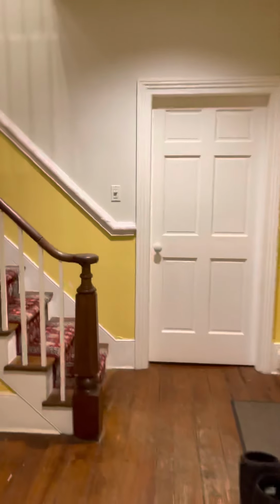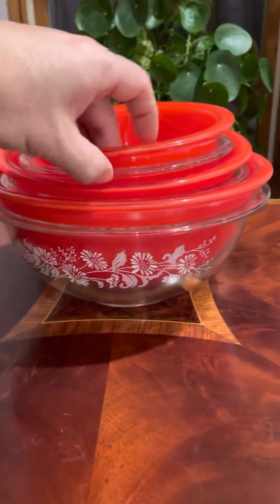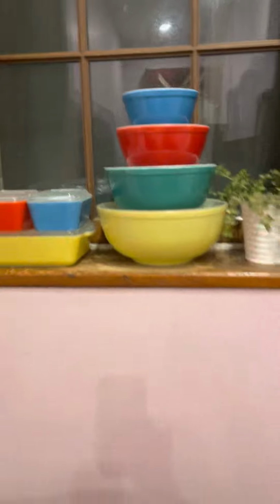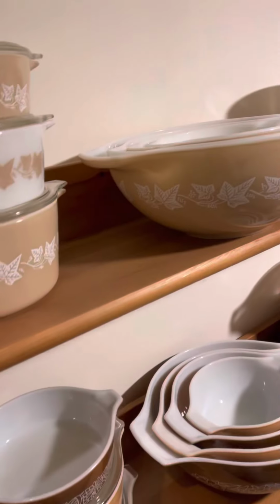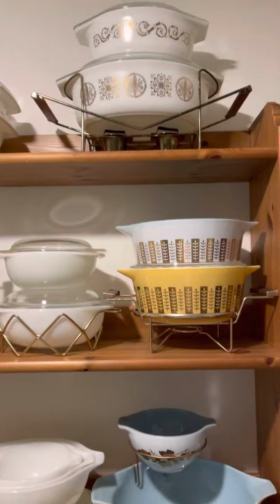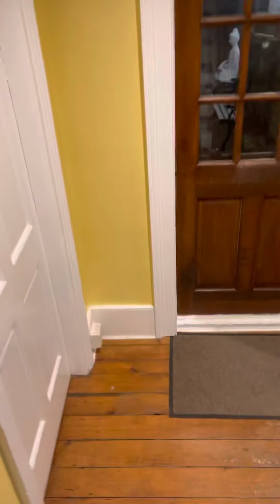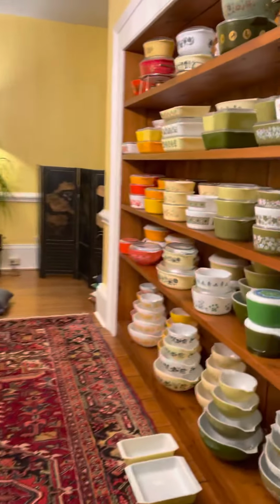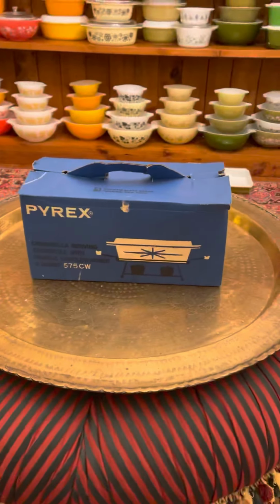Tour My Complete Pyrex Collection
Pyrex Home Tour - Episode 3:

Here’s a quick home tour of my complete Pyrex collection just before I celebrate my 6-month anniversary since collecting with a massive Pyrex haul… you don’t wanna miss that!